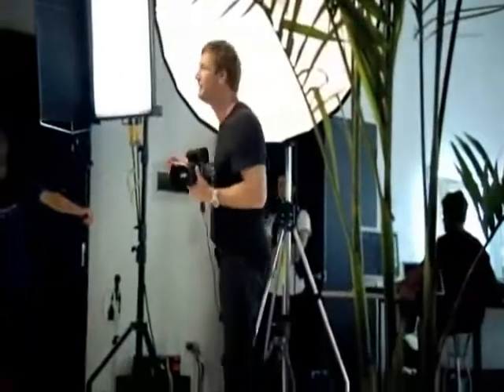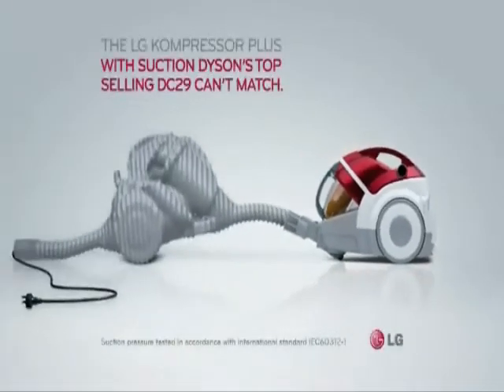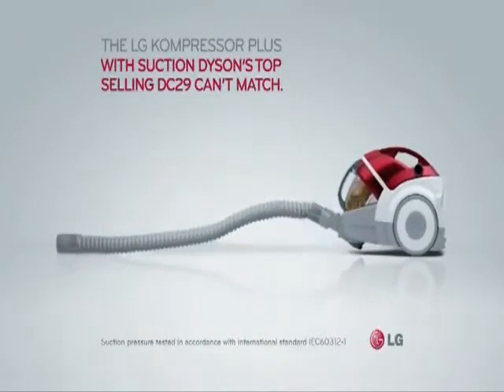Funny LG Kompressor plus commercial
funny commercial about the suction power of the LG Kompressor Plus Vacuum